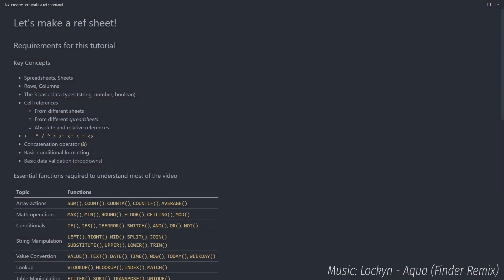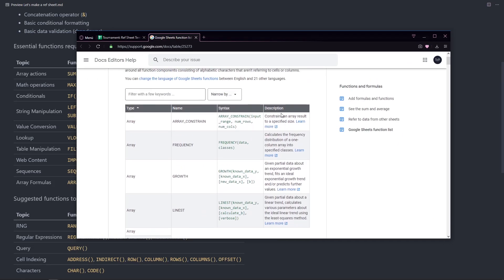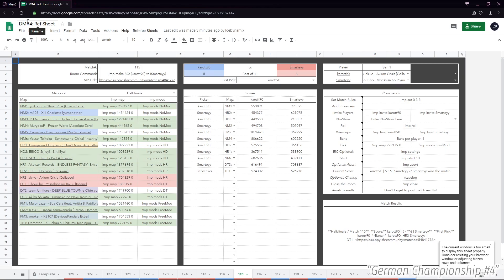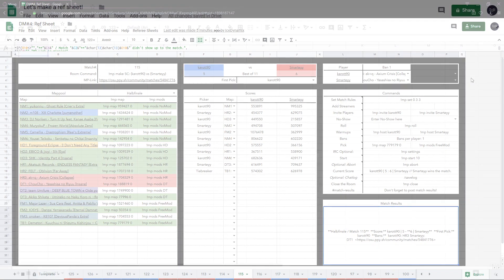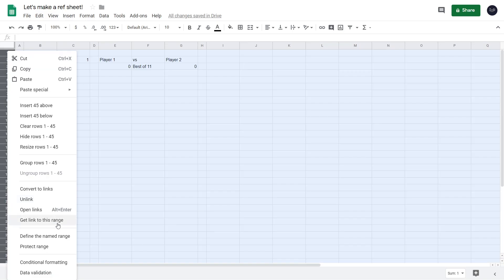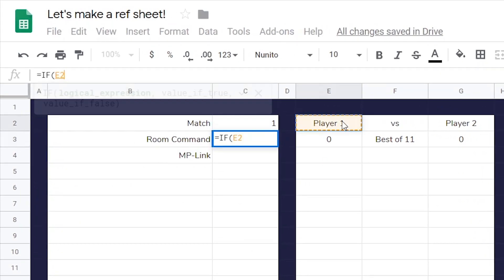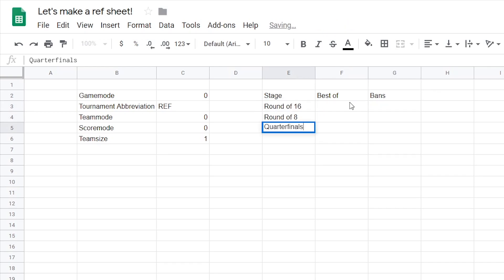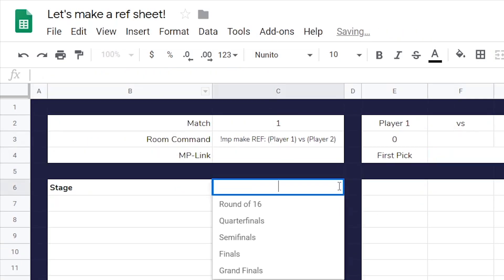Let's make a ref sheet! - Ep. 1/5, Template & Settings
Ever wondered about how a spreadsheeter would go on about making a referee sheet for an osu! tournament?

Introduction is the only part in the series that was recorded without a voiceover. Sorry for that.

0:00 Introduction
1:44 Example Ref Sheet from DM#4
2:56 Spreadsheet Settings
3:33 Basic layout and formatting
4:45 !mp make
5:17 Settings Sheet
6:03 Mappool Dropdown and relevant labels
6:55 Outro